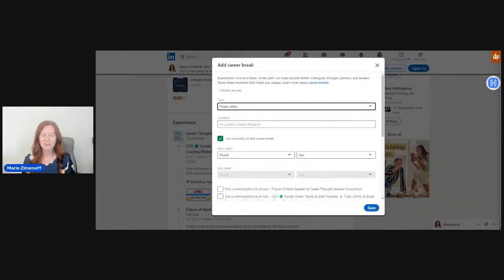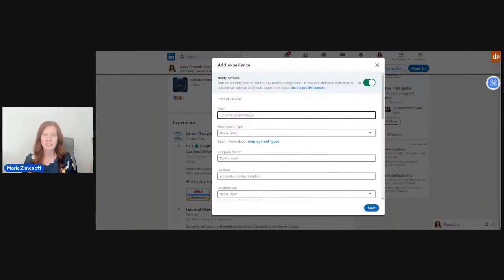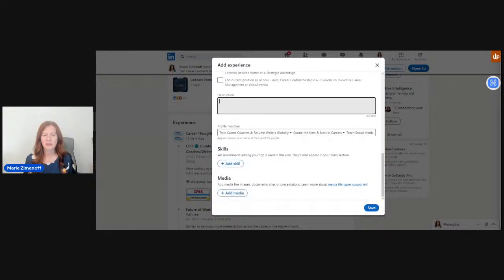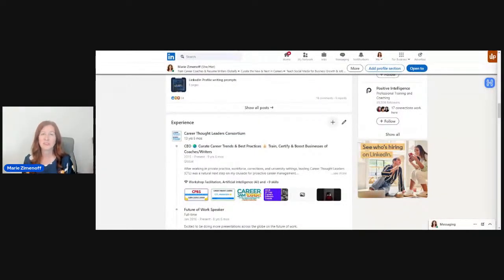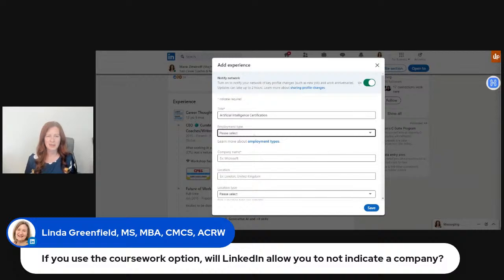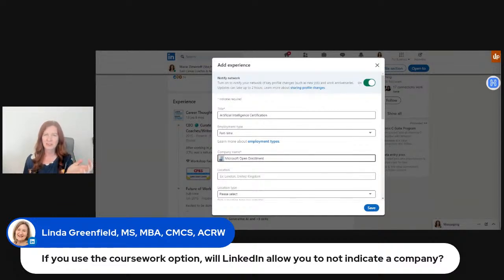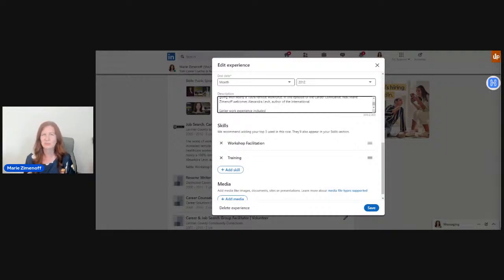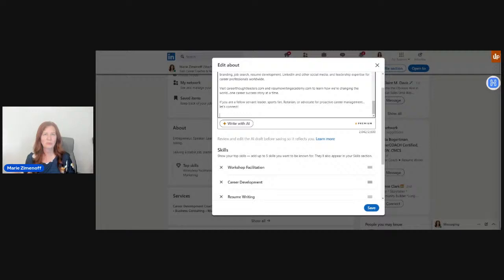LinkedIn Profile Strategies for Nonlinear Careers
Join us for Trend Tuesday Live on June 4 at 4 pm ET, where we'll cover pro writing tips for job gaps, career changes, ageism, gigs, and more.

We go live weekly to cover the new and next in careers for career coaches and resume writers. This week's stream will share strategies for working with clients facing unique challenges in the job market and how to use new features on LinkedIn that may or may not add value to their career goals.

Learn LinkedIn profile tips to address job gaps, career pivots, age-related concerns, and gig work. Whether your clients are experienced professionals navigating career changes or new graduates, this livestream will give you tools to help them stand out amongst 900 million other profiles.

Don’t miss these actionable insights to enhance your coaching techniques and improve your clients’ career prospects.

RSVP to get reminders and join our professional career services provider network